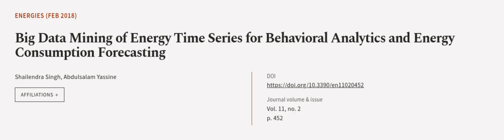Big Data Mining of Energy Time Series for Behavioral Analytics and Energy Consumption... | RTCL.TV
### Keywords ###

### Article Attribution ###
Title: Big Data Mining of Energy Time Series for Behavioral Analytics and Energy Consumption Forecasting
Authors: Shailendra Singh ,and Abdulsalam Yassine
Publisher: MDPI AG
DOI: 10.3390/en11020452

### Video Timestamps ###
0:00:00 - Summary
0:01:04 - Title
0:01:09 - Outro
0:01:14 - End